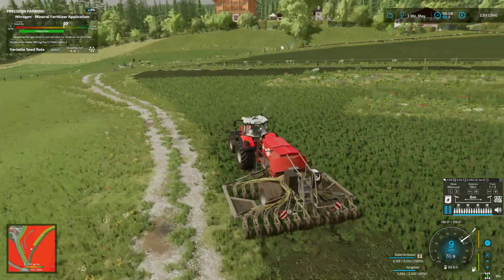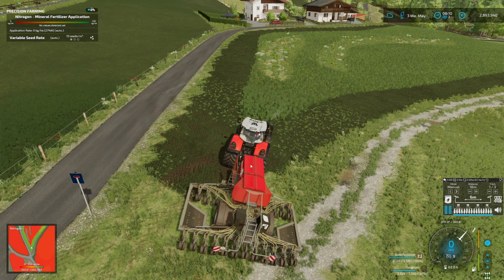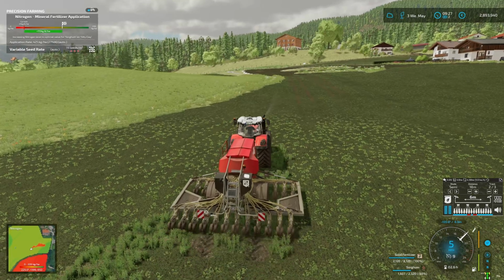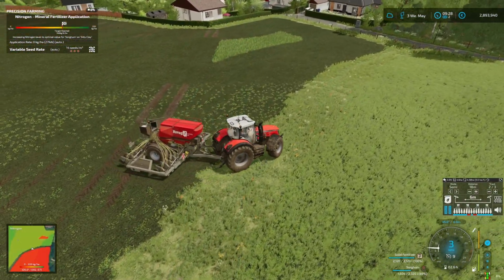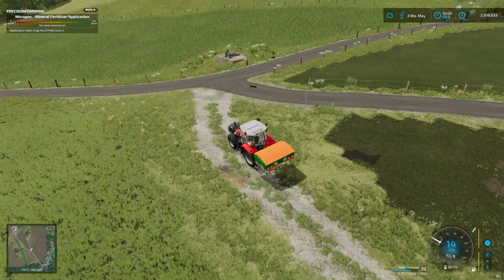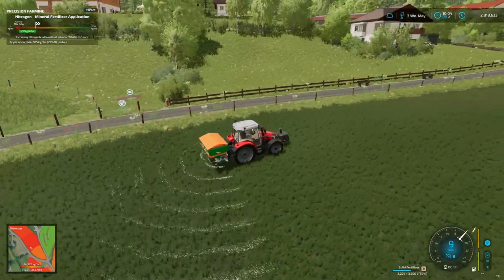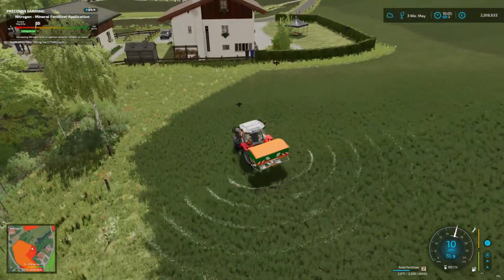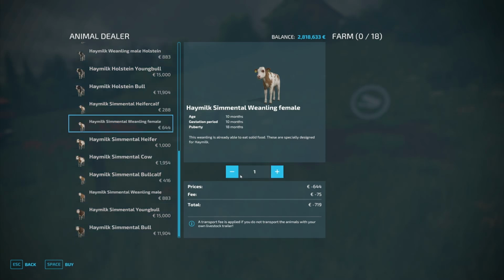TERRALIFE PLUS LETS PLAY | EPISODE 2 | HOLZER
Choose from the world’s biggest database of music for creators, with over 1.4 million tracks. This includes hits from huge artists like Dua Lipa, Coldplay, Bruno Mars, Green Day, and more. Plus, with a Lickd membership, you get all this from as little as $8 per track, and even have unlimited stock music thrown in for free!